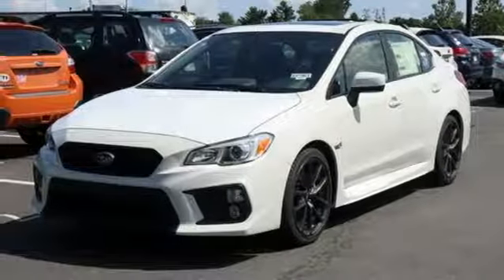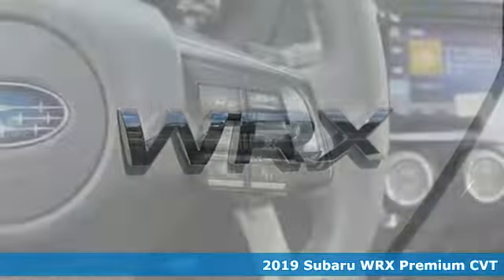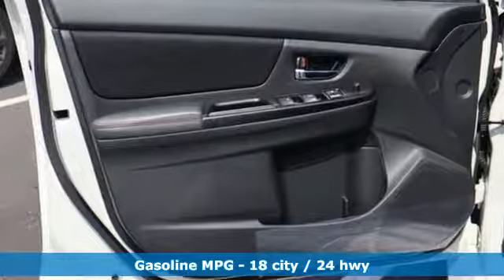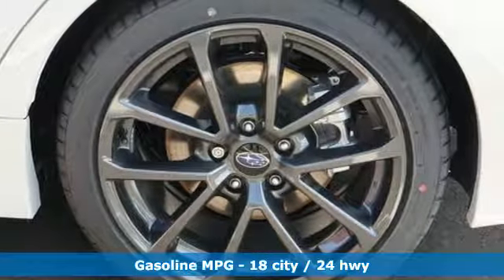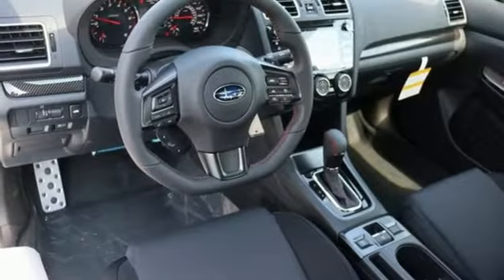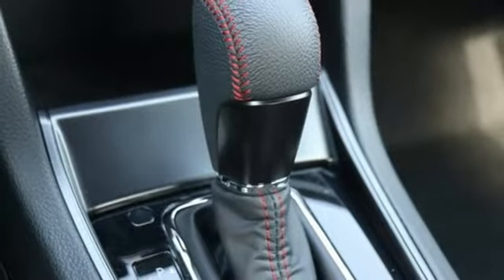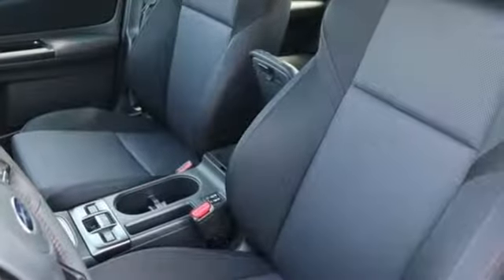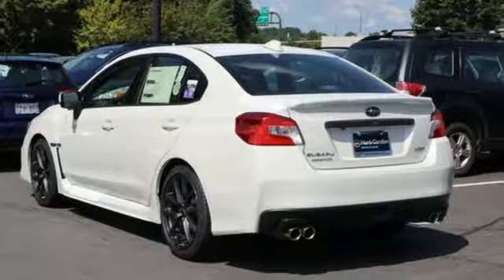New 2019 Subaru WRX Silver-Spring MD Washington-DC, MD S91961 - SOLD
Year: 2019
Make: Subaru
Model: WRX
Trim: Premium
Engine: 2.0L DOHC Intercooled Turbocharged
Transmission: CVT
Color: White
Interior: Black
Stock #: S91961
VIN: JF1VA1F61K8828511

Address:
3161 Automobile Blvd